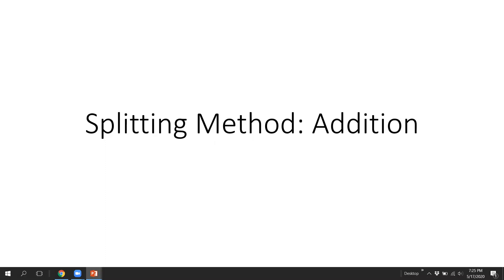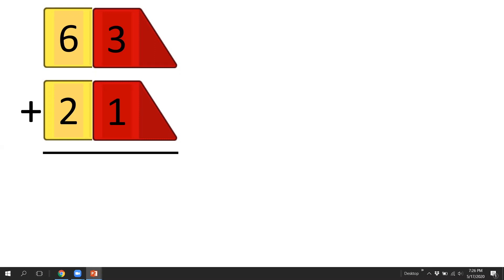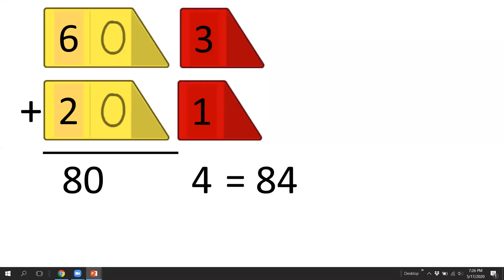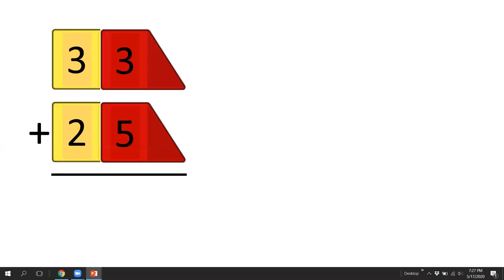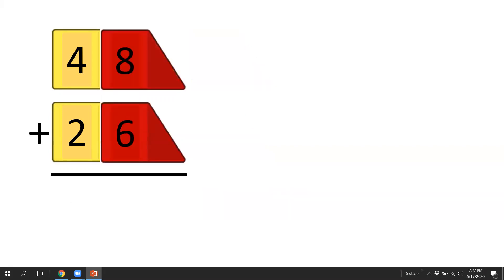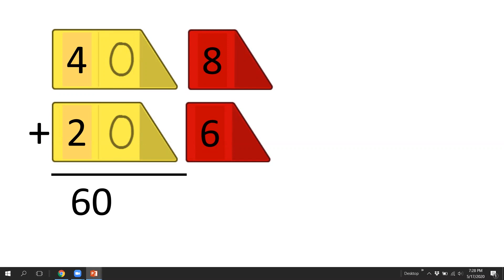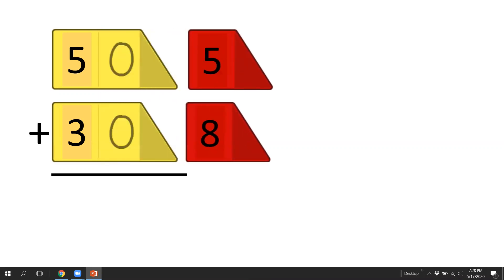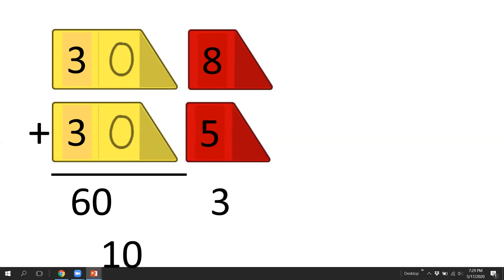Splitting Strategy regrouping: Addition Two Digit Numbers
🧠 Splitting Strategy for Subtraction | Build a Foundation for the Standard Algorithm

In this lesson, students will learn how to use the Splitting Strategy for subtraction — a powerful mental math technique that lays the foundation for mastering the standard algorithm typically introduced in 2nd grade.

This strategy helps students develop number flexibility and a deeper understanding of place value before moving on to more abstract methods.

👨‍🏫 Perfect for:

1st–3rd Grade Math

Intervention & support groups

RTI / MTSS framework

Teachers & homeschooling parents